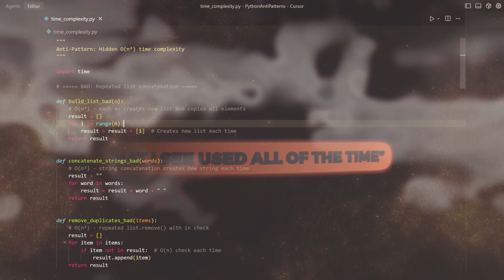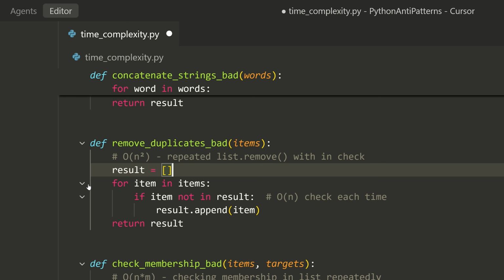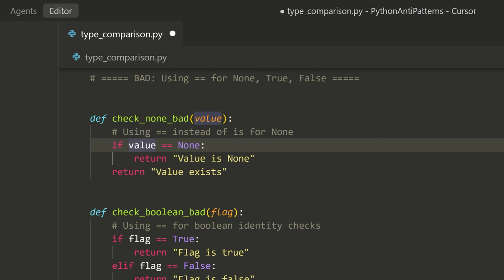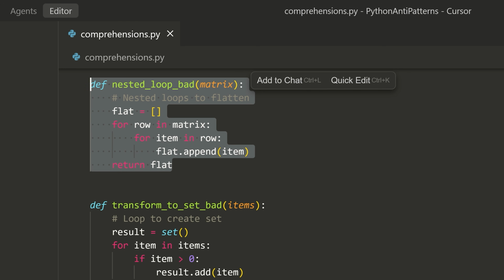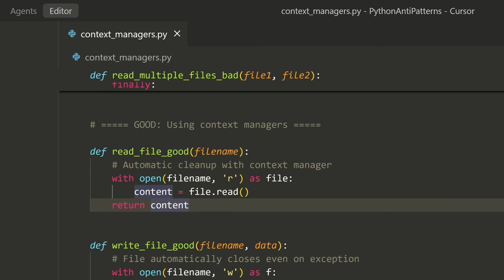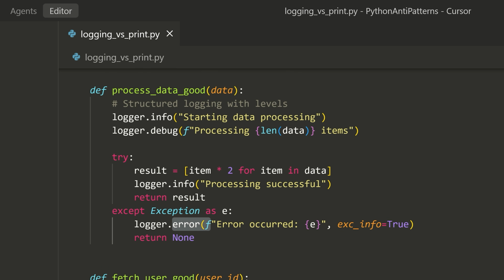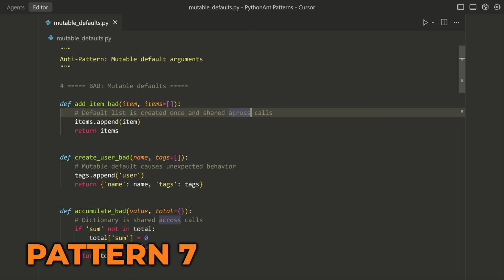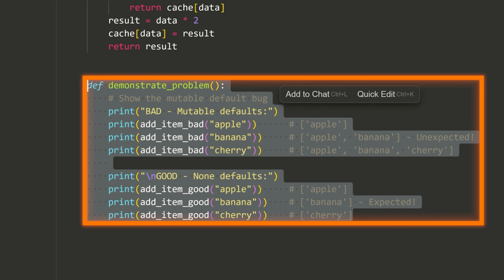7 Python Anti Patterns to Avoid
Get started with Airia today and register for a free account to start orchestrating your own AI agents

This video breaks down 7 Python Anti-Patterns that you need to avoid in your code. These patterns "seem" fine but can lead to devastating consequences if not handled properly.

⏳ Timestamps ⏳
00:00 | Overview
00:31 | Pattern 1
04:10 | Pattern 2
08:19 | Pattern 3
10:50 | Pattern 4
13:55 | Pattern 5
16:25 | Pattern 6
18:34 | Pattern 7